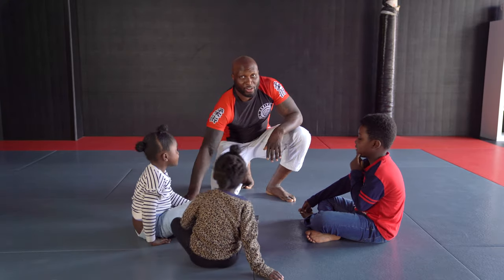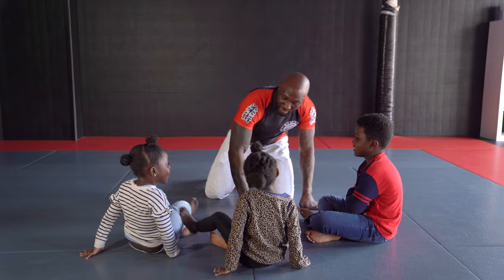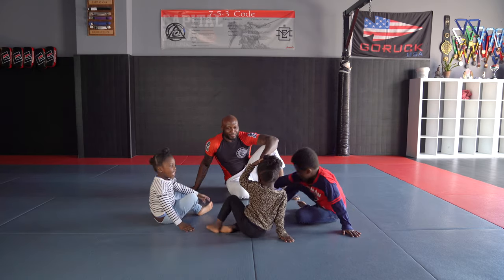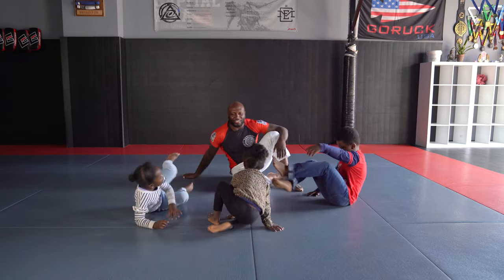#8 At Home Workout Series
Parents, this video is for you! Without the mental stimulation from school, we understand that wearing your children out by the end of the day might be difficult. Coach Chad Malone walks you through a easy game that only requires a deck of cards. Shout out to the incredible Musa Visual Media, LLC for not only capturing this fun game but working behind the scenes on editing (and child wrangling)!

GAME TIME:
One person picks a card from the deck then chooses the action for the set.
+ Face cards = 10 reps
+ Numbered cards = number on the card reps

Thanks to Musa Visual Media for creating this amazing series.